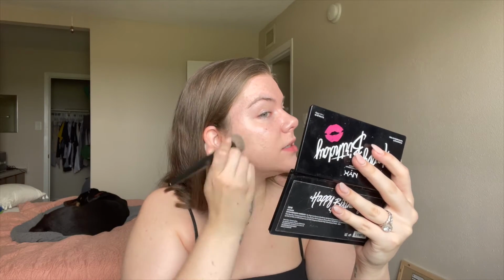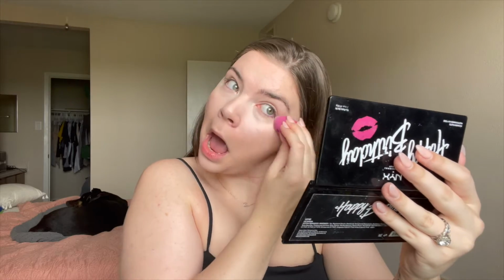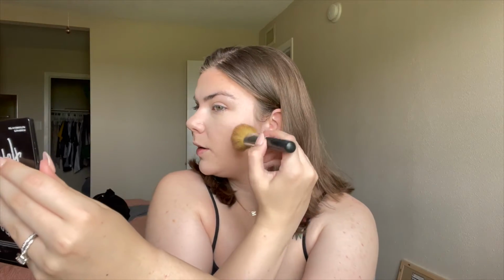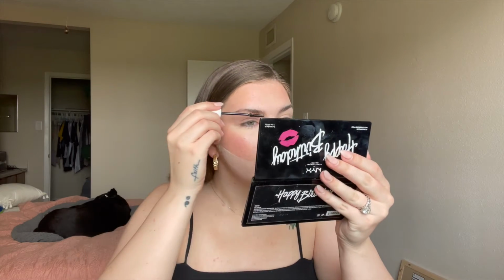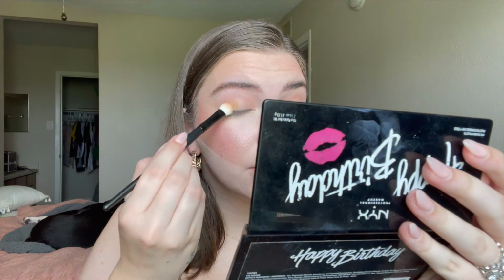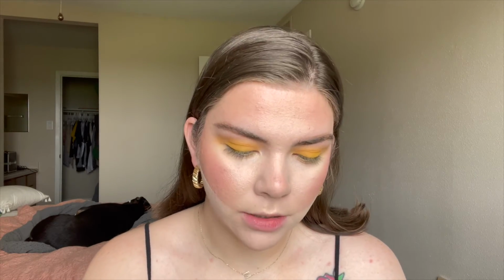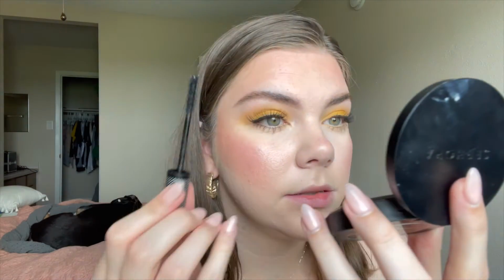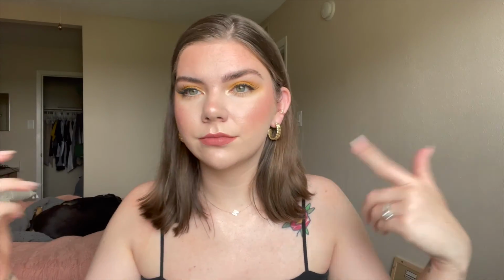Summer Pop of Color Makeup Tutorial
MAKEUP PRODUCTS:
Sephora Collection Best Skin Ever Foundation in Shade "11.5P"

Sephora Collection Pro Foundation Brush #64

ELF Sponge

Maybelline Instant Age Rewind Concealer in "095 Cool Ivory"

Coty Airspun Loose Face Powder in Shade "Naturally Neutral"

Powder Brush (ELF Blush Brush)

Sephora Collection Bronzer (Matte Perfection Powder Foundation in Shade "38 Neutral Tan")

Bronzer Brush (Bare Minerals Full Flawless Face Brush)

MILK Makeup Lip and Cheek Stick in Shade "Werk"

Maybelline Fit Me Blush in Shade "Rose"

Blush Brush (Kestrel Contour Brush): NOT LINKABLE

Milani Make It Last Sunscreen Setting Spray

Jeffree Star Cosmetics Skin Frost in Shade "Sarcophagus"

Eye Highlight Brush (Kestrel All Over Shadow Brush): NOT LINKABLE

Eyeshadow Brush (IT Cosmetics Superhero Brush)

Kestrel Brow Brush: NOT LINKABLE

NYX Clear Brow Gel

NYX Micro Brow Pencil in Shade "Ash Brown"

Sephora Collection Eyelash Curler

Sephora Collection Lashcraft Length & Volume Mascara

NYX Liquid Suede Cream Lipstick in Shade "Soft Spoken"

Love y'all :)